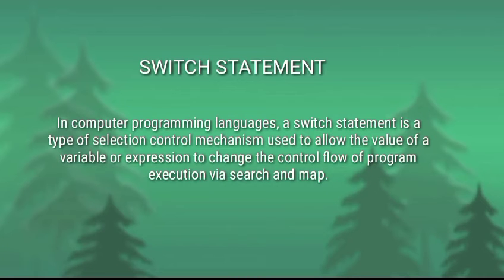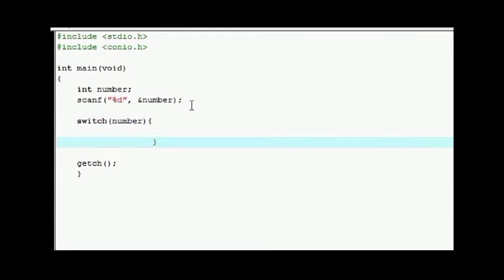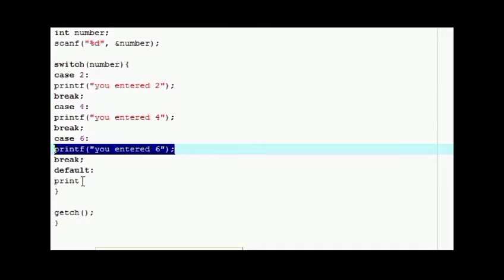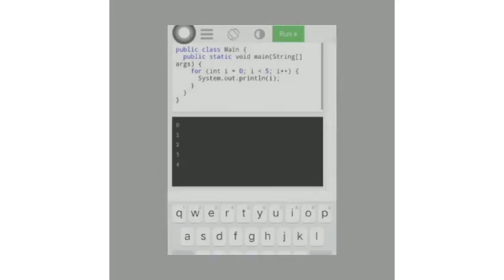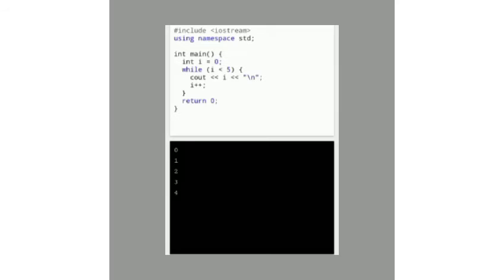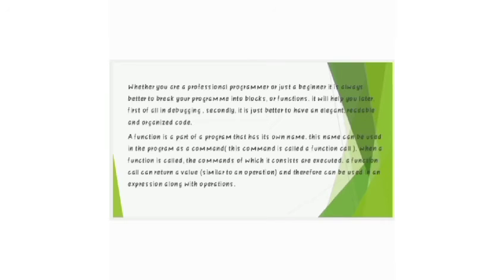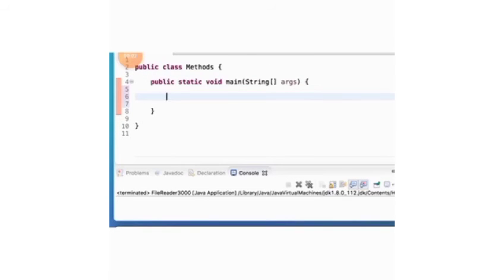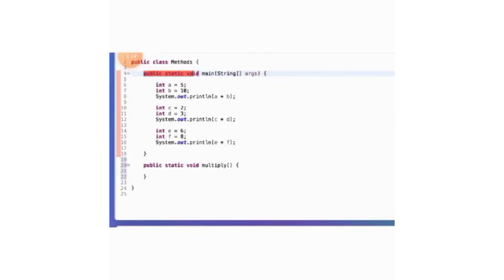Types of Programming Language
Year/Section: BSIT 3A
GROUP MEMBERS:
Lindongan, Melanie
Rosal, Juvy M.
Roxas, Sheila Mae
Magampoc, James Michael C.
Gamas, Angelika T.